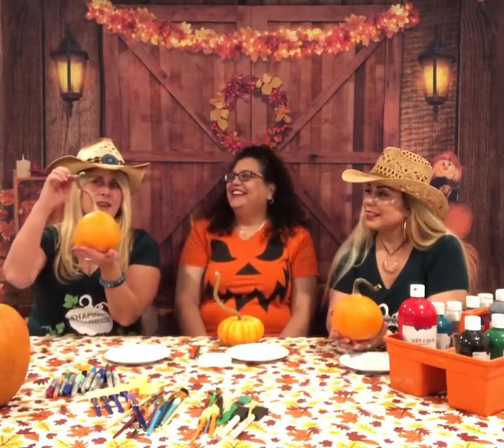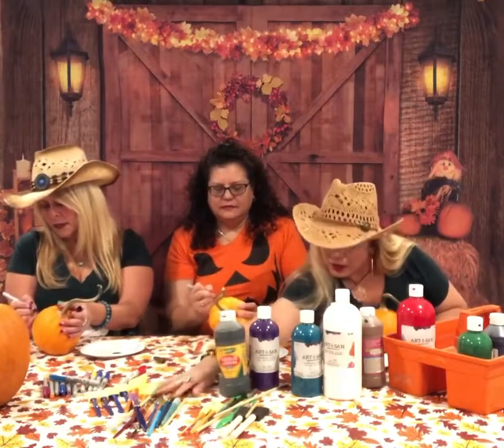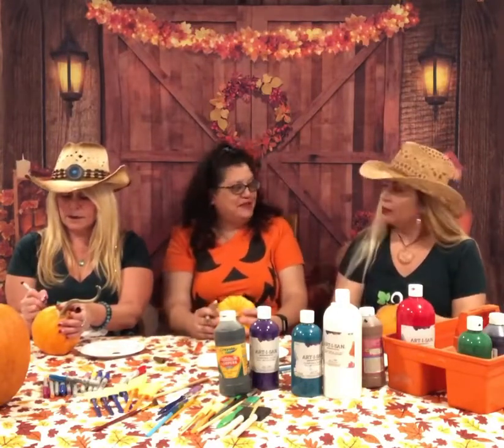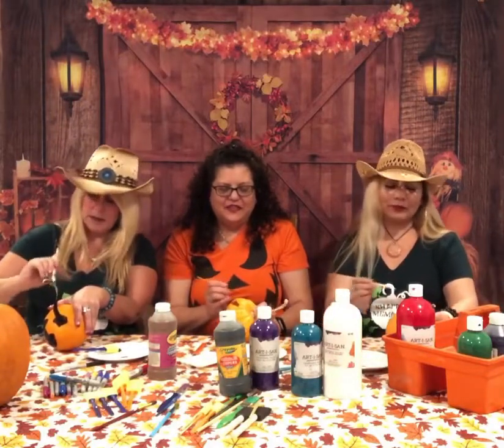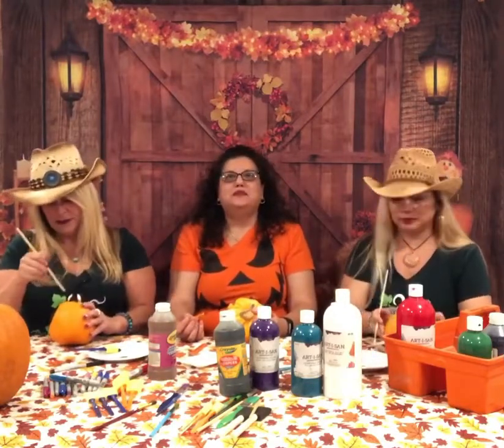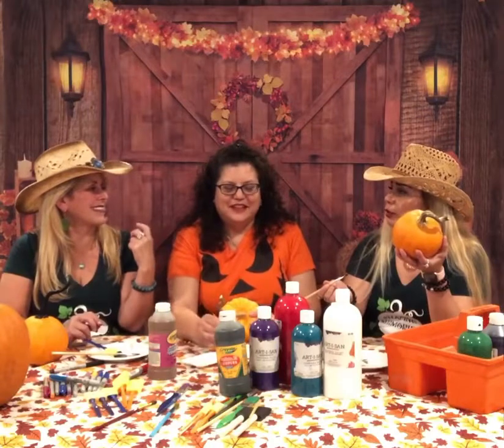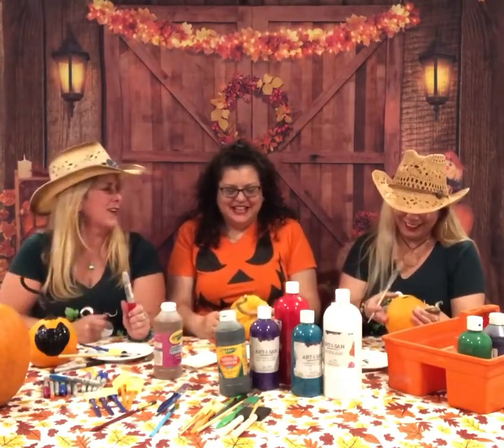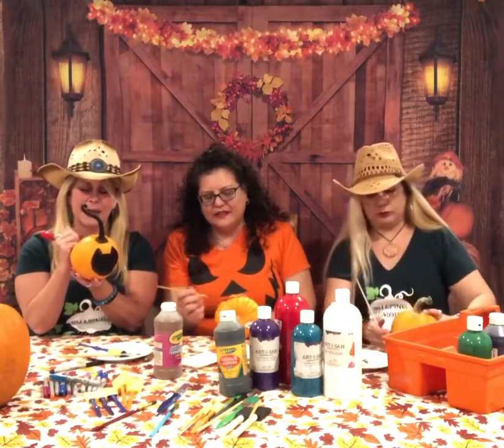Halloween 👻 Arts & Crafts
Painting Pumpkins 🎃 with our special guest. Join us in the fun!